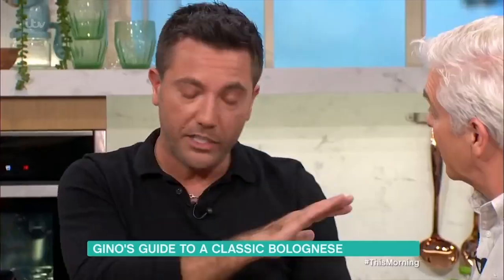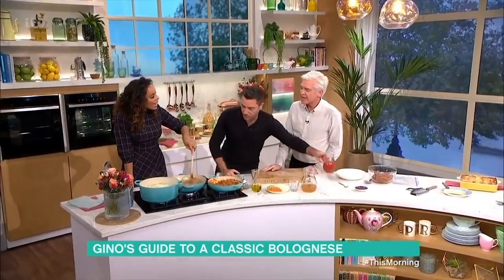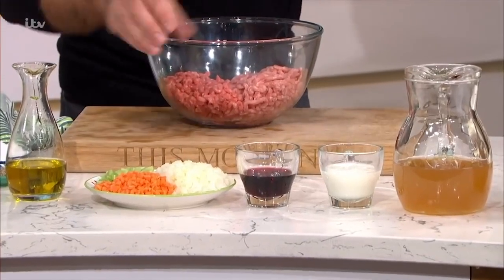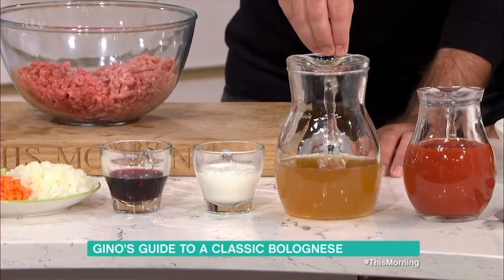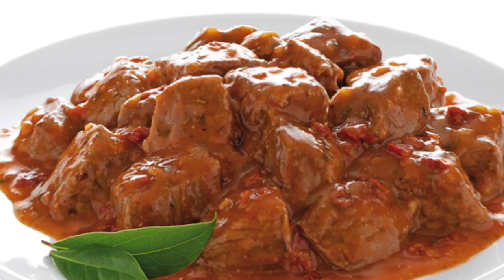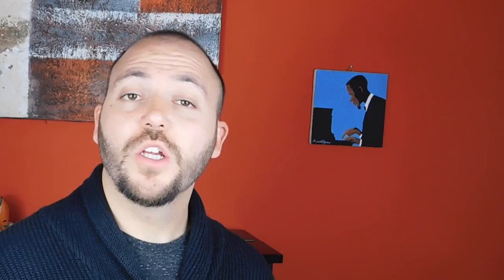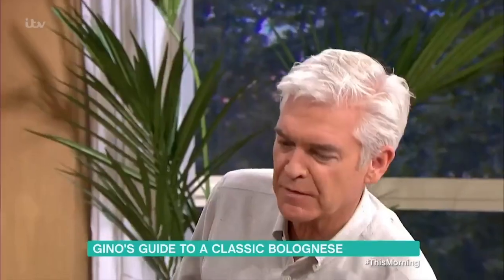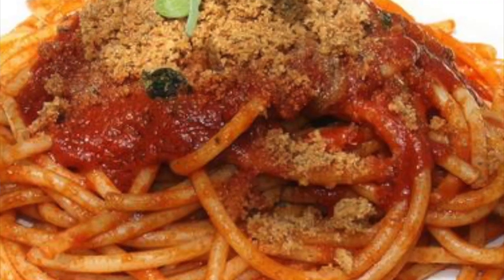italian chef gets angry with an English woman for eating bolognese with salad cream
I found this italian chef' reaction really funny.  I hope you enjoy it, there are some things I am pointing out : stock is not appropriate when making a sauce. even milk does not convince me, I also never heard of anyone using milk while cooking bolognese sauce.

want to see more cooking videos? : Lady and the Tramp | How to Make a Meatball (the real recipe Response video)